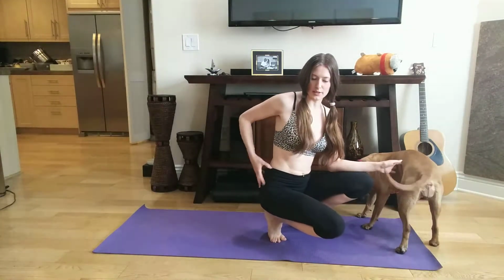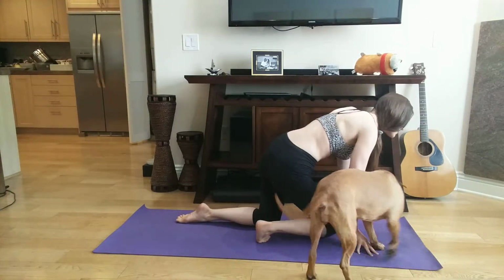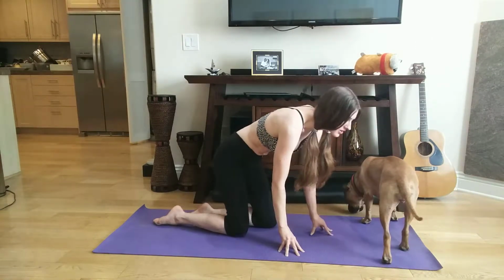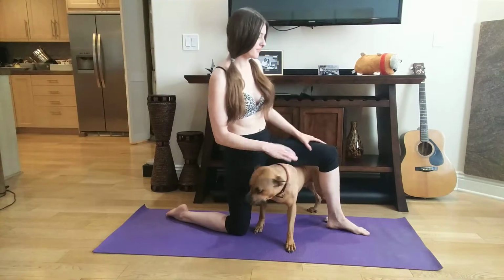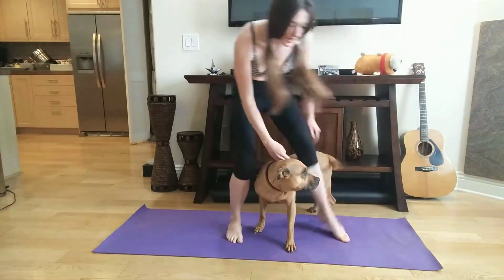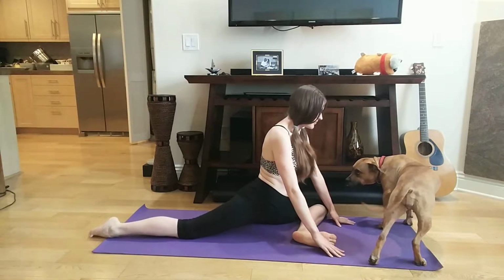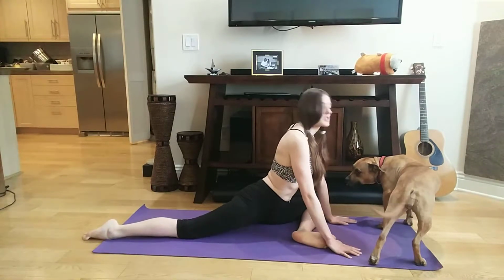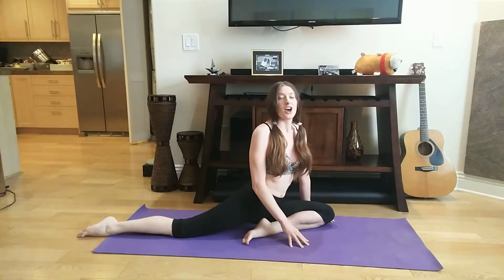Hip Mobility Routine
Description:
Watch how to keep your hips and lower back aligned to prevent pain and heal your hip and back pain.